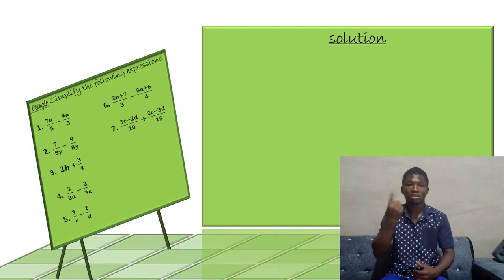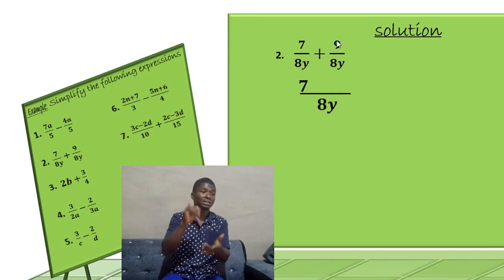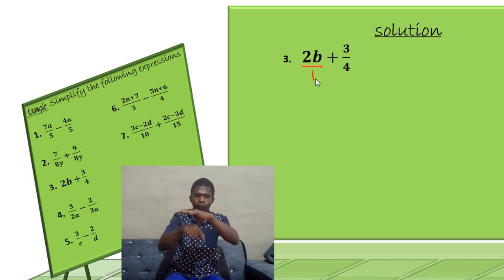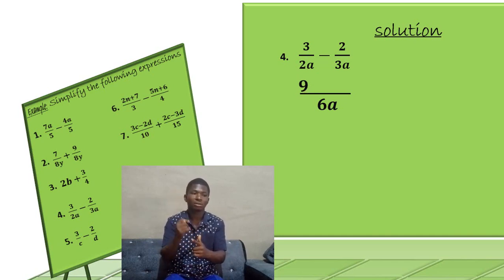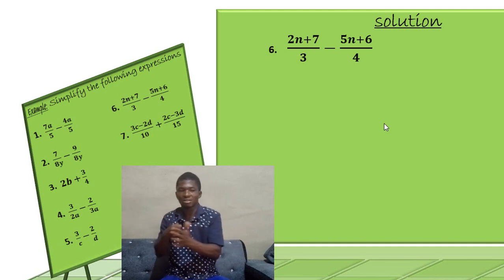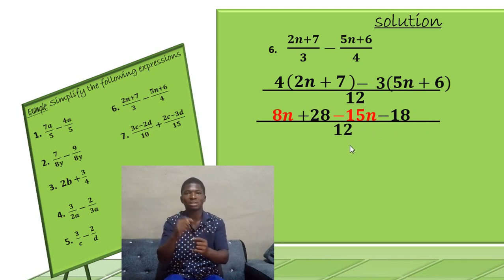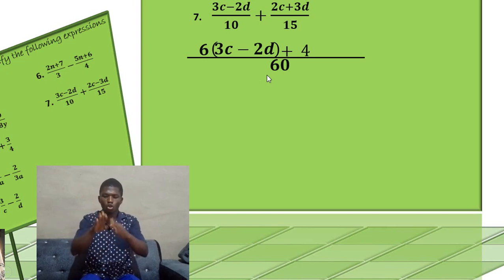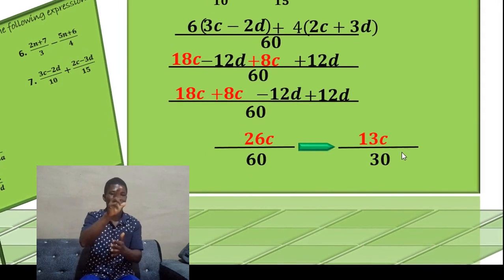algebraic fractions interpreted